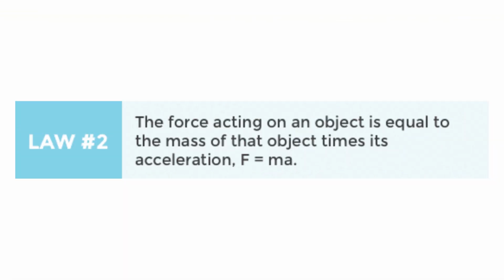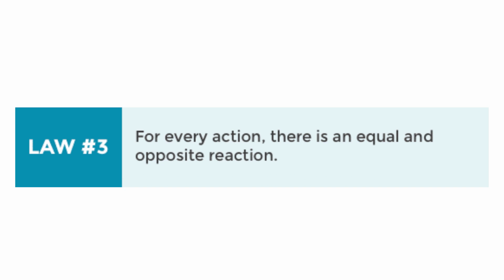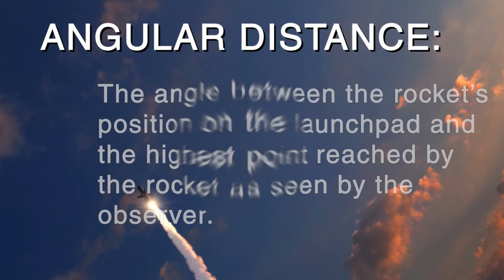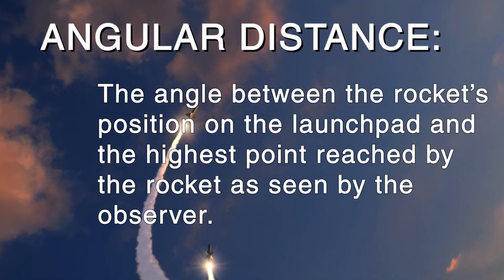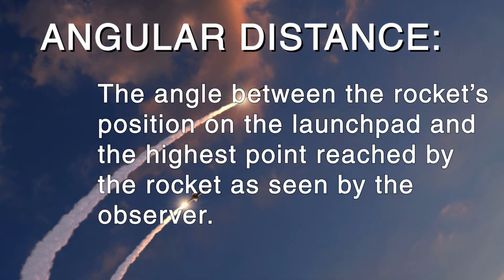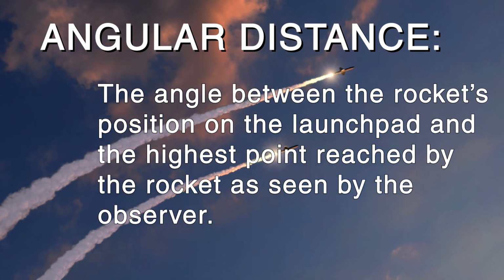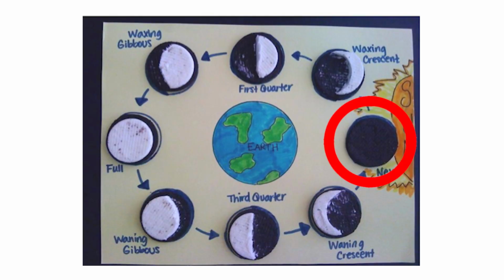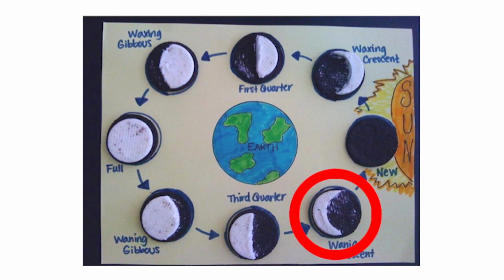Siyanse Rockets ..... Taking STEM to the Moon!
"In STEM, there's room for everyone at the table." - Okpalobi 🙌 🧑🏾‍🚀

🚀Blast off and into the next Siyanse Saturdays with Rocket Man Okpalobi. Great time exploring the 8 phases of the moon, building and blasting off rockets. 🚀🧑🏾‍🚀